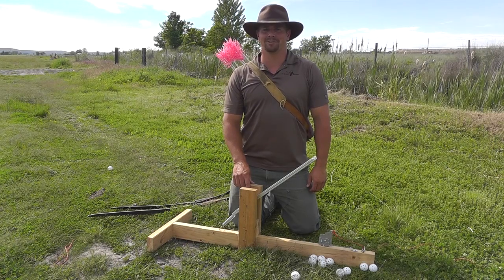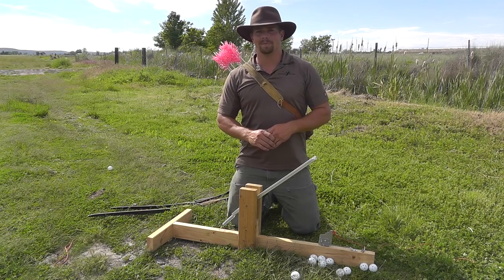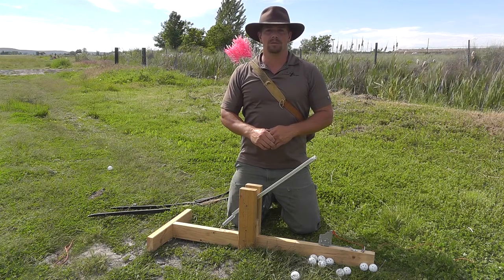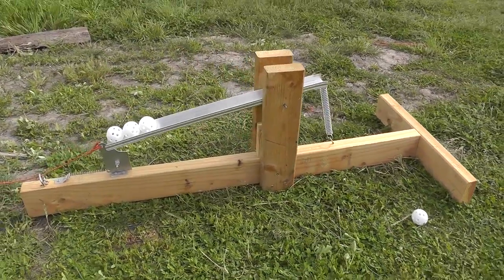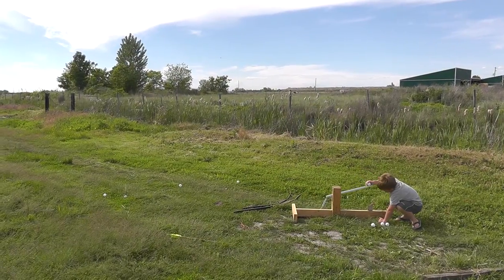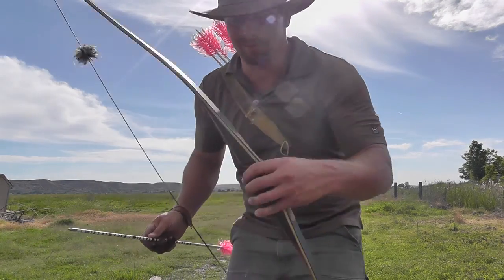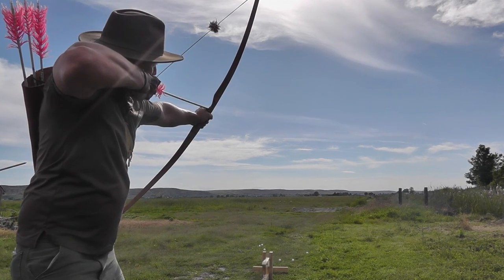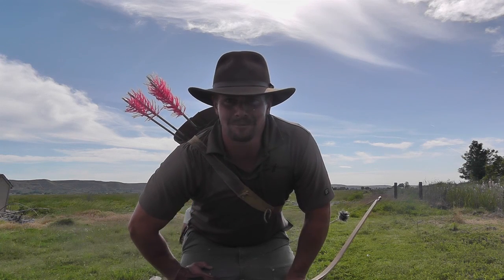In Flight Archery's Tiny Target Aerial Archery Thrower 2.0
As an aerial archer, it is always hard to find someone to throw aerial targets as often as I like to practice.  I built the Tiny Target Aerial Archery Thrower to launch small targets like wiffle golf balls or aspirin.  It takes a lot of practice to become proficient at hitting the extremely small targets out of the air with a bow, but a small launcher like this can provide all the practice you'll ever need.

If you have ever wondered what it would take to join us and become an aerial archer, I created the road map with our DVD, Introduction to Aerial Archery
This will teach you everything you need to know how to get started, whether you shoot a compound or traditional bow.  The streaming option is a great way to save some money, especially international archers.

Go here to see the build along for Tiny Target Thrower 1.0

Go here to see the build along for the Tiny Target Thrower 2.0